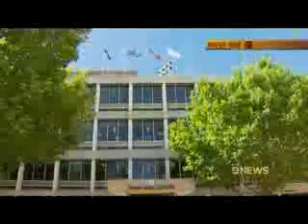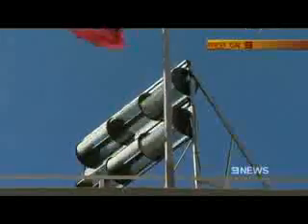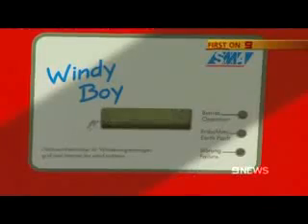Windpods Australia: Channel 9 Perth 30 Oct 09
Channel 9 News Perth story. Fremantle local government installs 1kW Windpods wind turbine.